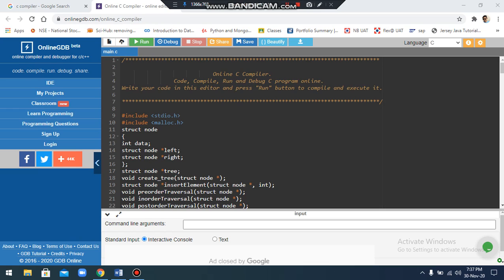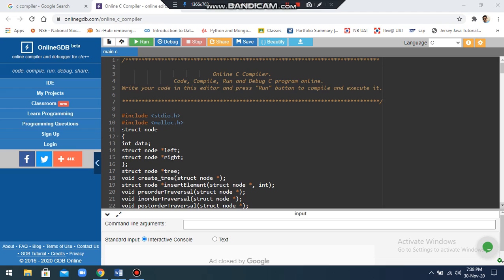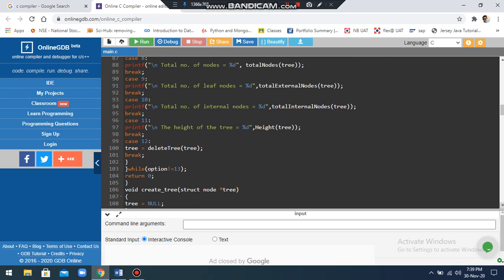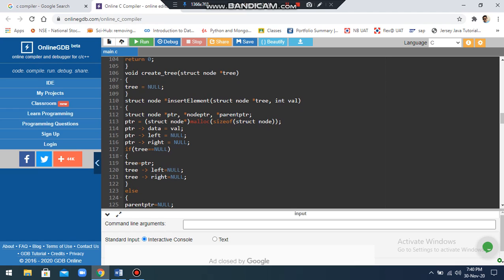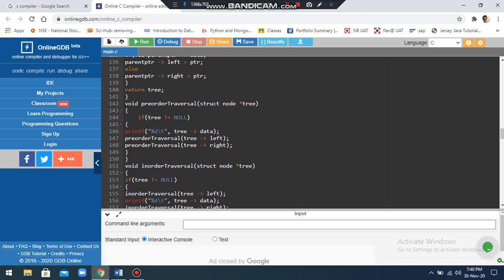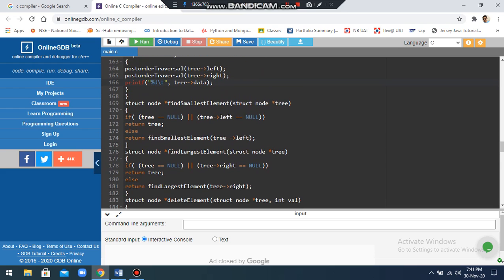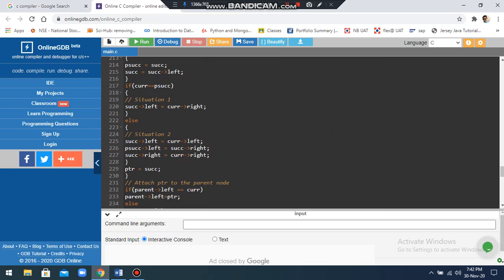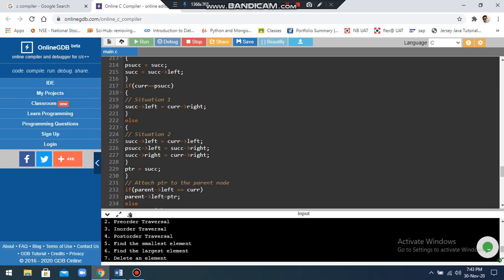Operations on Binary Search Tree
This video is about implementation of Binary Search Tree and various operations on it.